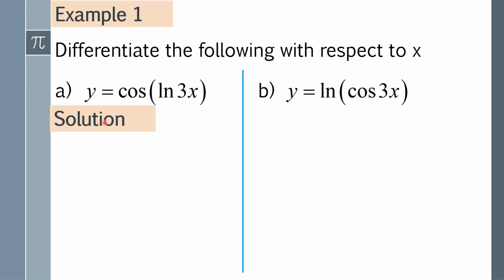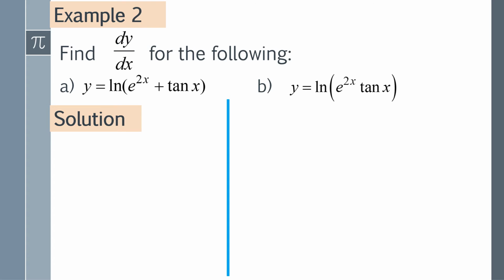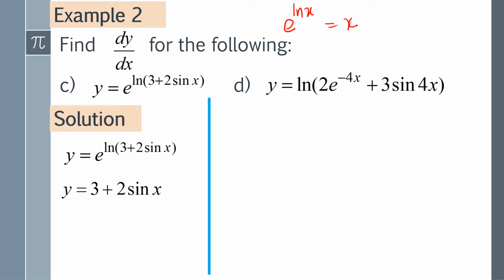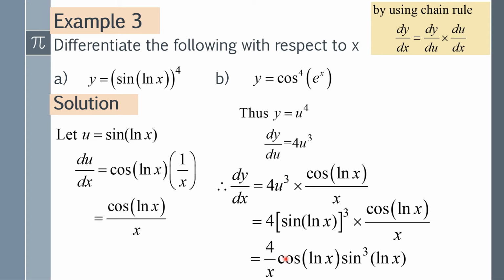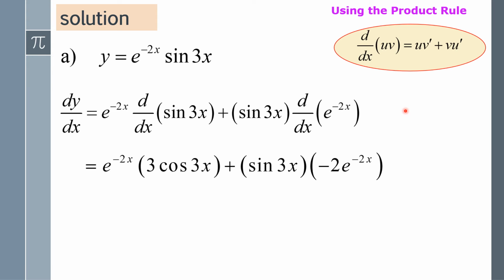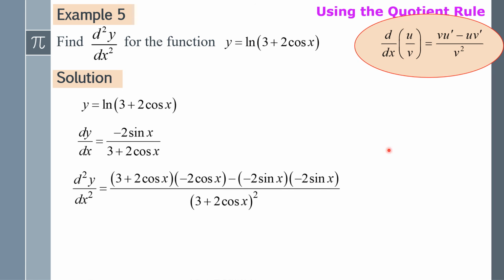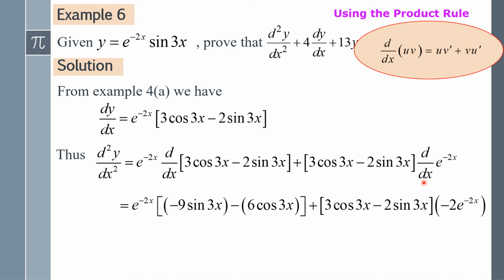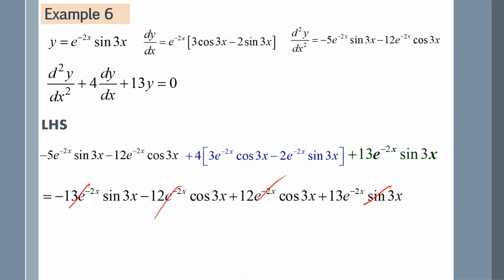DM025 Chapter 3 (3.4 Differentiation of Exponent, Logarithmic and Trigonometric) - 4/4